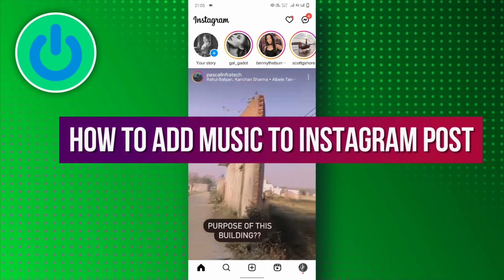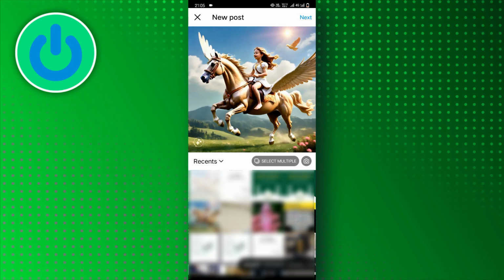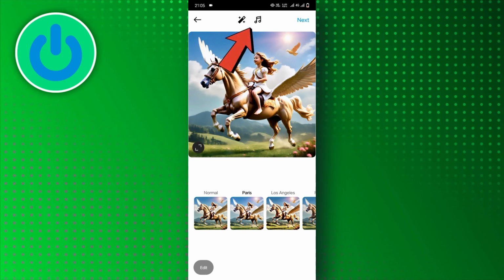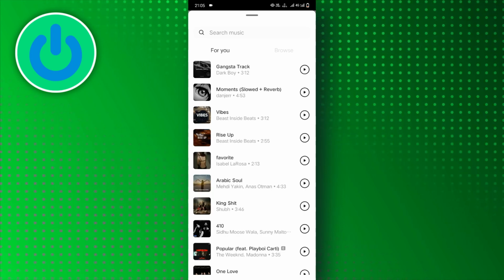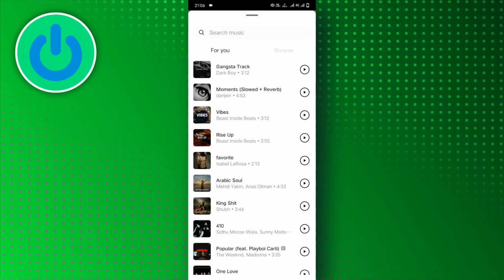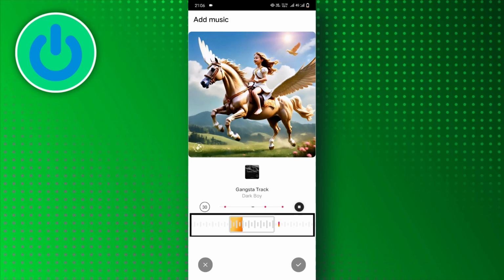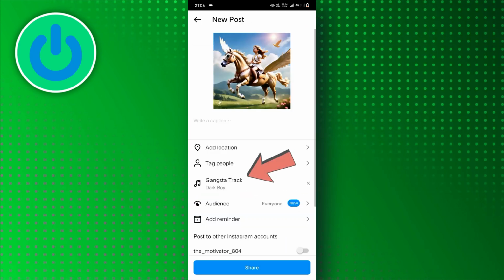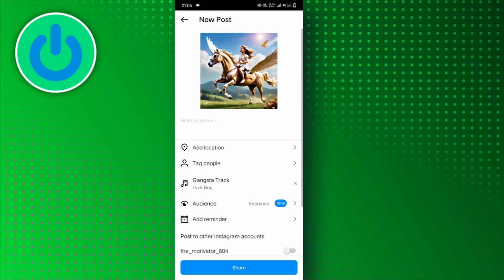How To Add Music To Instagram Post - Full Guide (EASY)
How To Add Music To Instagram Post | Learn how to spice up your Instagram posts by adding music with this easy-to-follow tutorial! From selecting the perfect photo to editing with filters, this video will guide you through the process step by step.

Time Stamps ⏰
0:00 Intro How To Add Music To Instagram Post
0:10 How to upload post on instagram
0:35 How To Add Music To Instagram Post